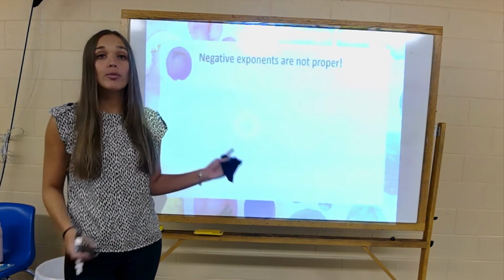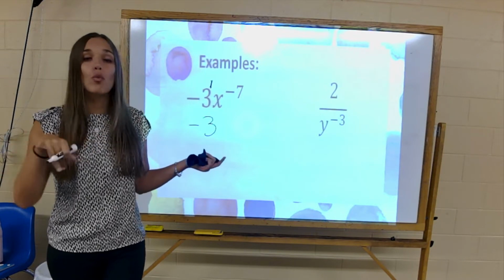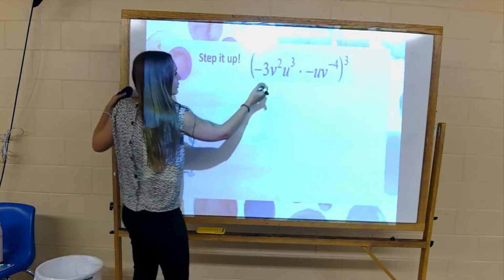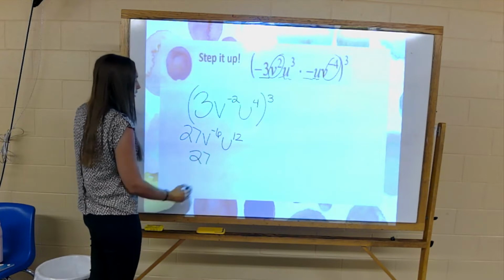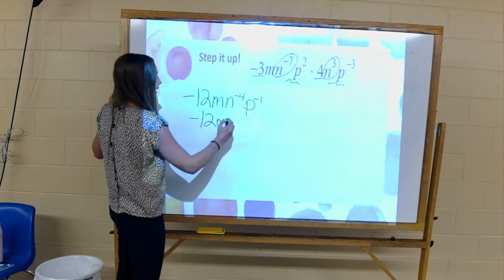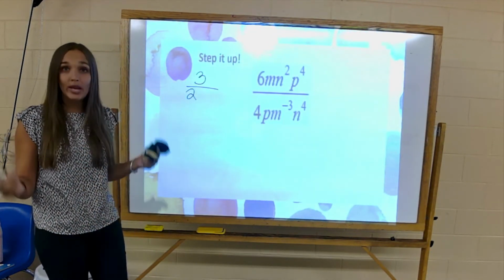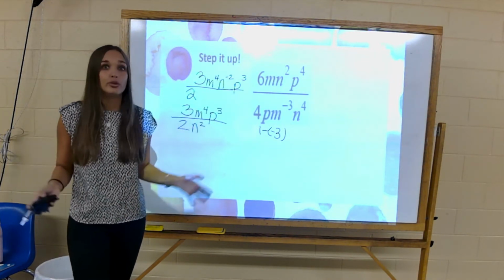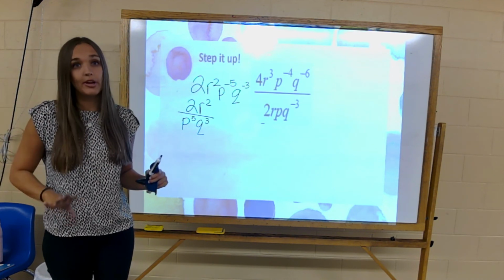Exponent Rules: Negative exponents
Applying the rule for negative exponents to other exponent rules